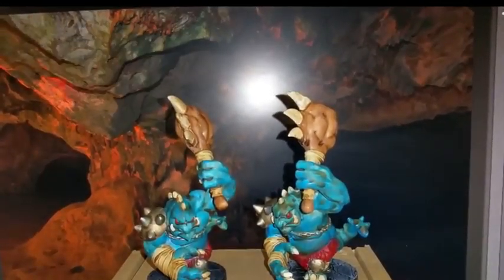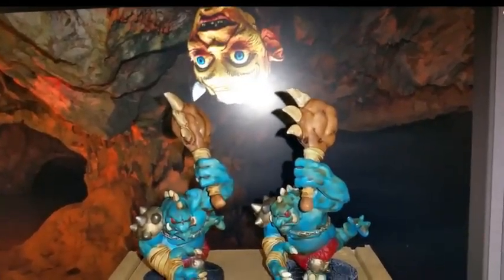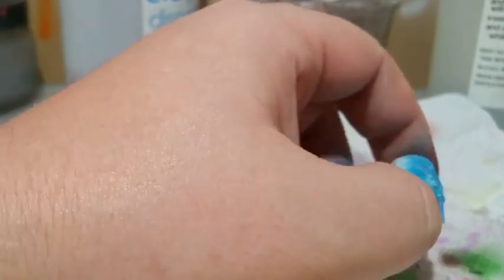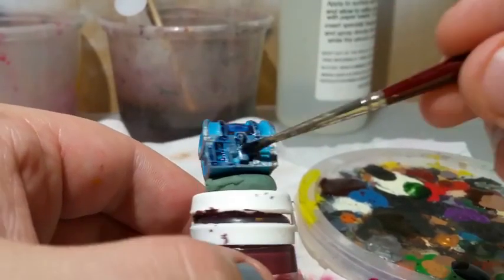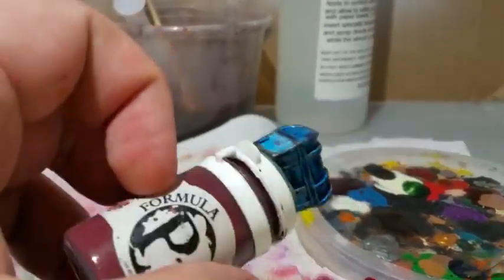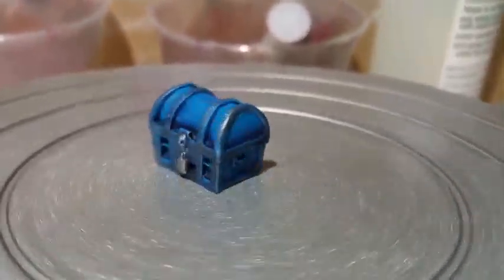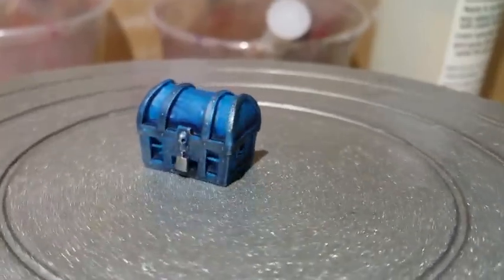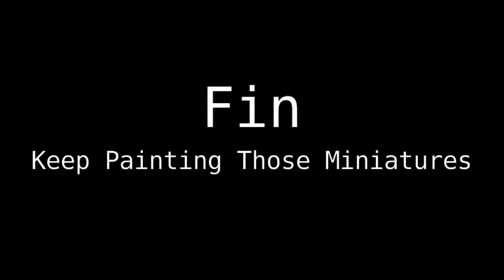Super Dungeon Explore, Heros, Accessories, Blue Chest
My Painting of my blue coloured chest from Super Dungeon Explore